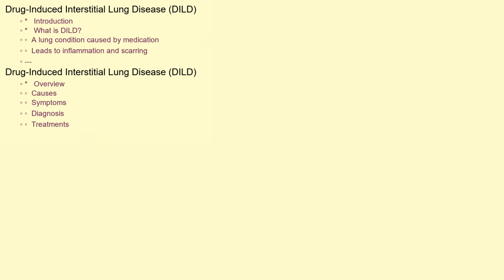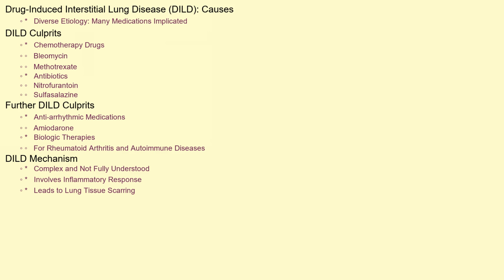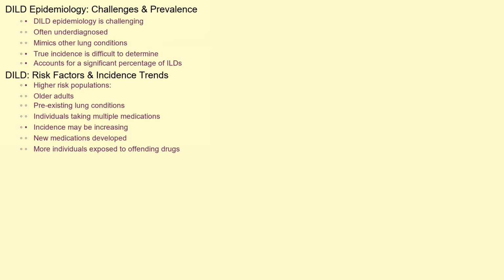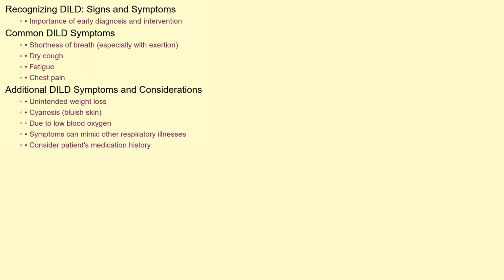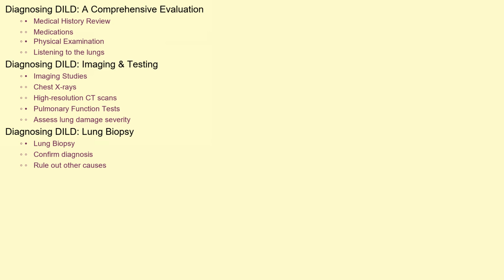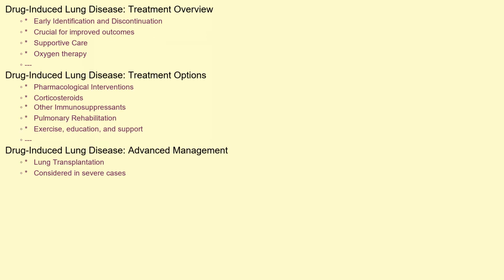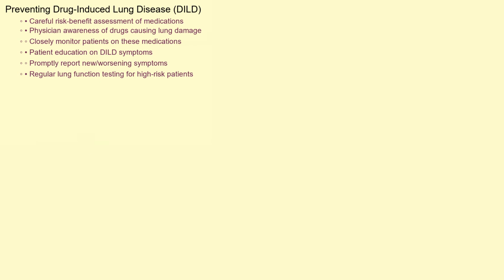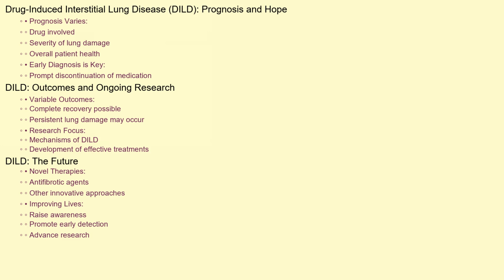Drug-induced Interstitial Lung Disease Explained Causes, Symptoms and Treatment, All Insights